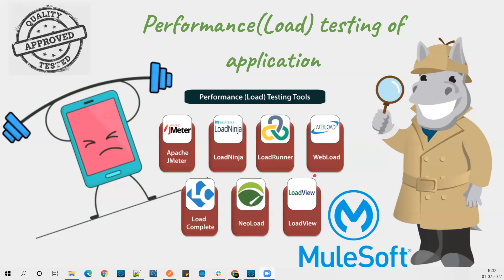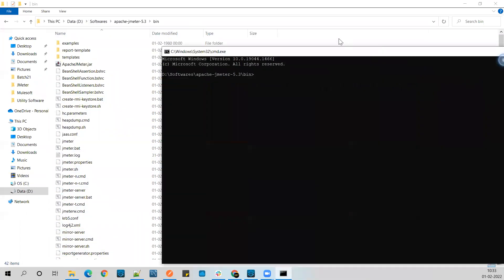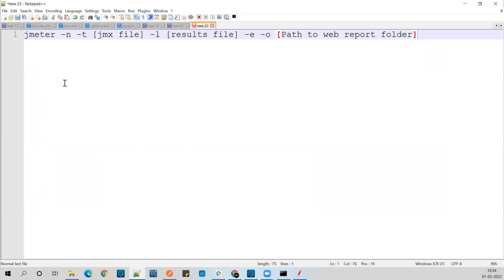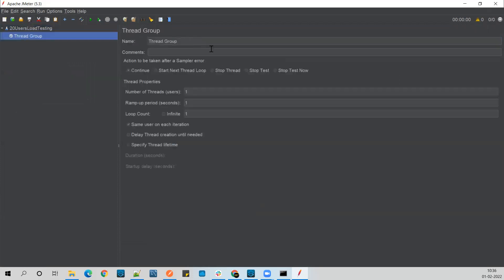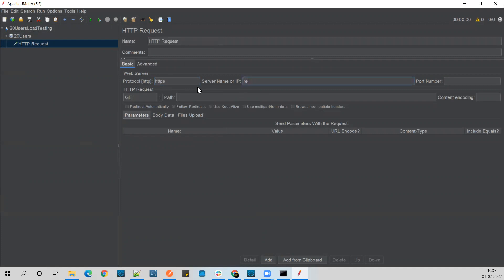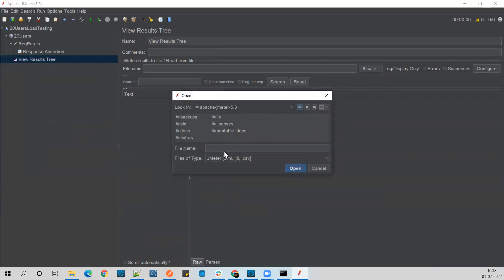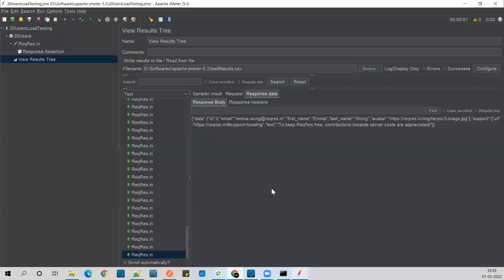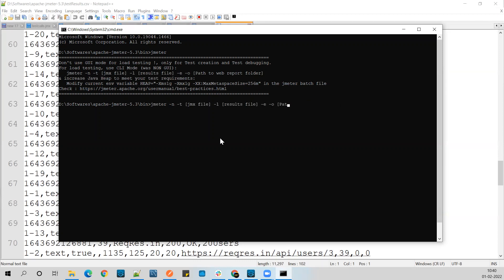Performance Testing using JMeter | Response Time | Design Issues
Performance(Load) Testing of Applications identifies the following problems before moving to market or Production:
- Response time for each transaction
- Performance of System components under various loads
- Performance of Database components under different loads
- Network delay between the client and the server
- Software design issues
- Server configuration issues like a Web server, application server, database server etc.
- Hardware limitation issues like CPU maximization, memory limitations, network bottleneck, etc.